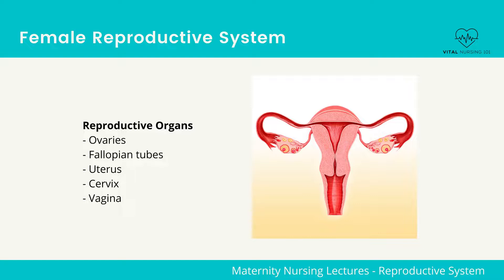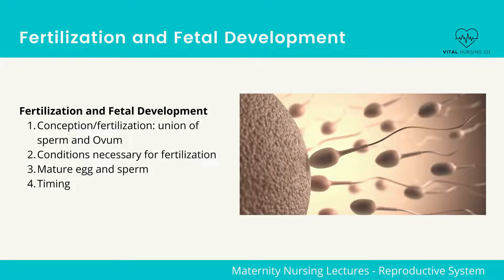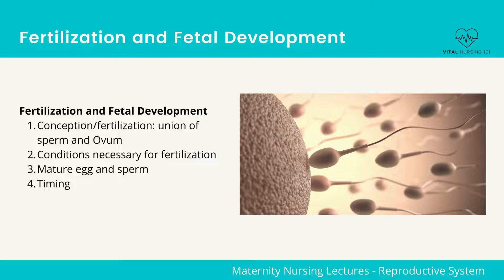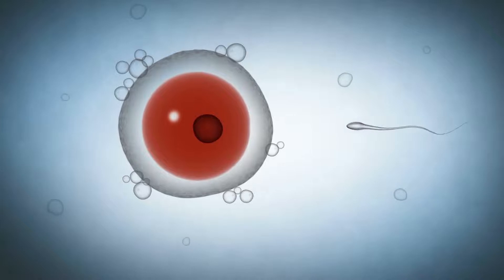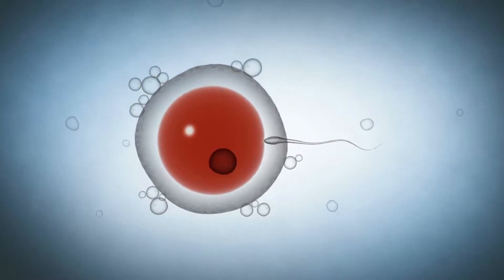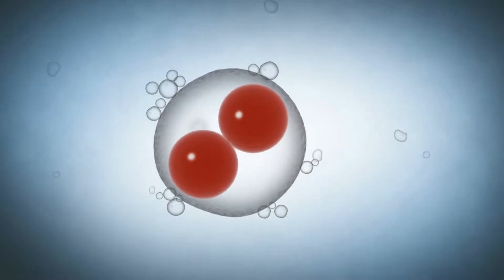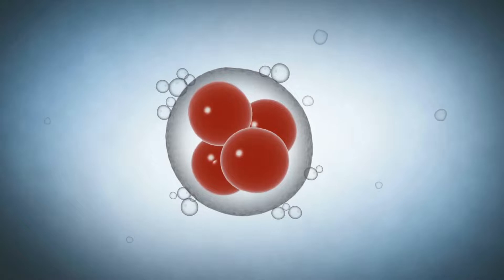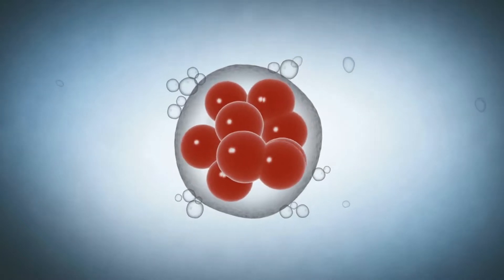Female Reproductive System | Maternity Nursing Lectures | RN Nclex Review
In this Maternity Nursing Lecture video, we cover the Female Reproductive System.

See Other Videos Below